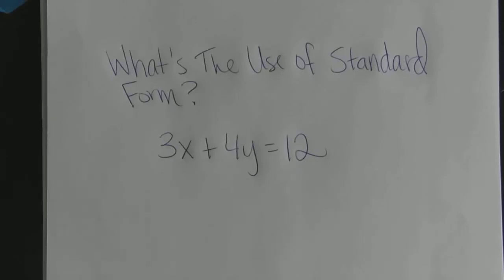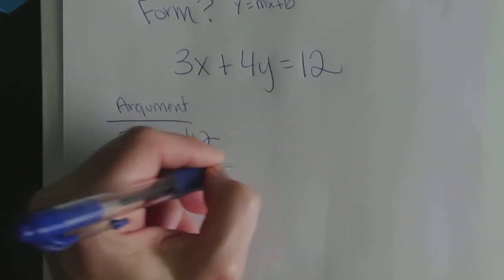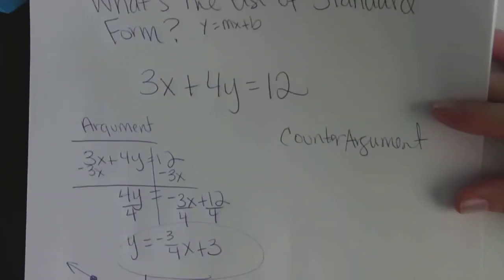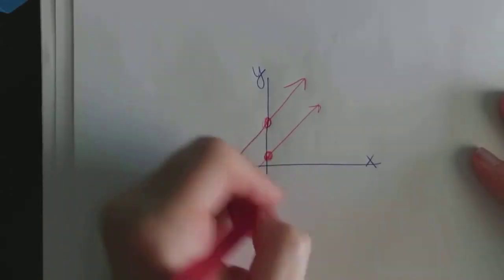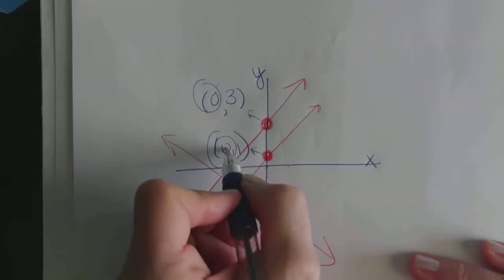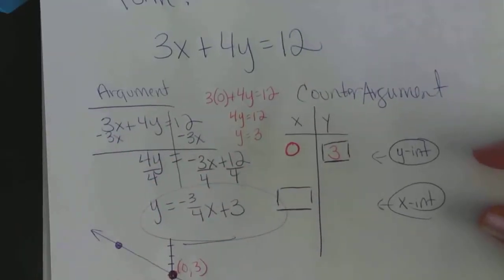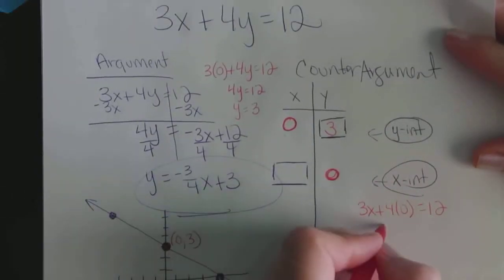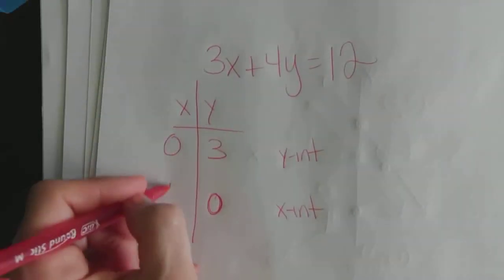What's the Use of Standard Form